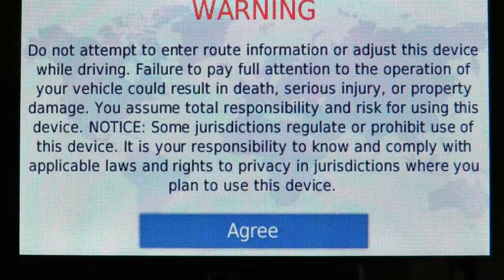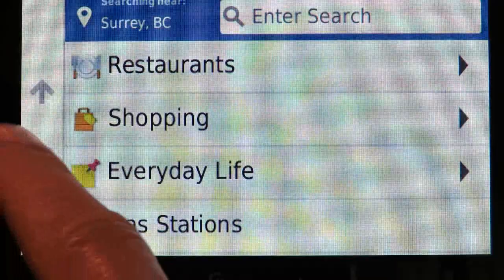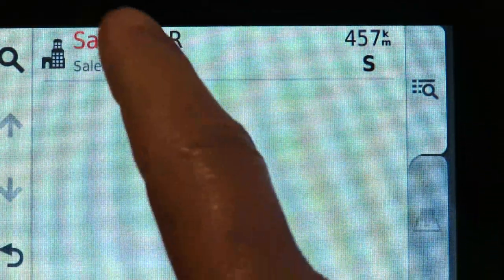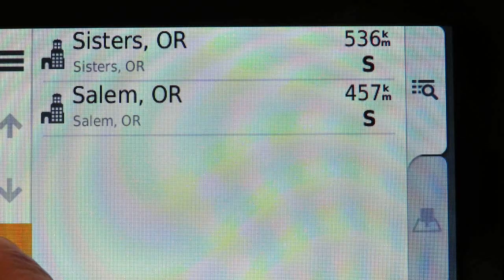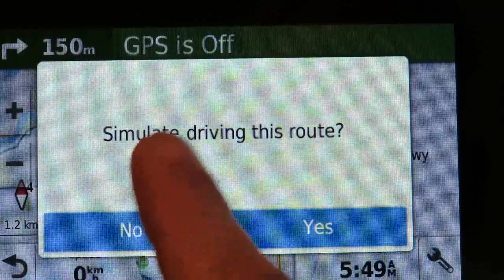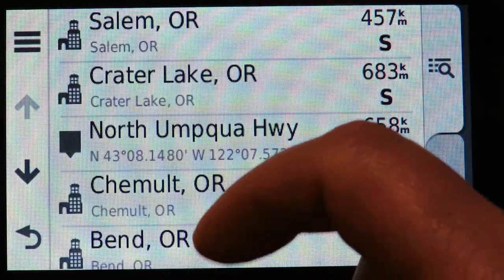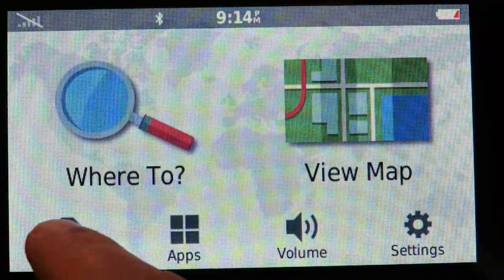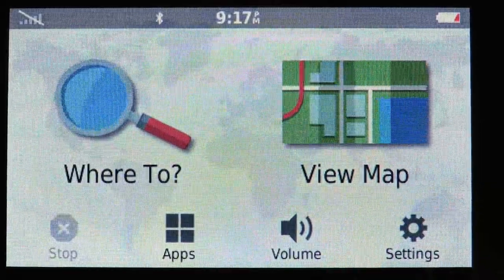Garmin DriveSmart 50 Plan A Trip Demo #3 720p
A quick demo on how to Plan a Trip using the Recent locations memory of a typical Garmin GPS such as the DriveSmart 50 used in this demo.

Try this link to review all the features of the DriveSmart series GPS...

Try this link to learn how to save your HOME location also...

For extra tips on using a Garmin 50/60/70 series GPS try this link also...

Good luck.

We hope these videos are both educational and enjoyable in nature for all our viewers and subscribers. Please, grab yourself a cup of java and enjoy the coffee!!

Visit Chuck's blog for plenty of info about many topics everyone should research and understand in our COMPLEX new world...

More TMI videos...